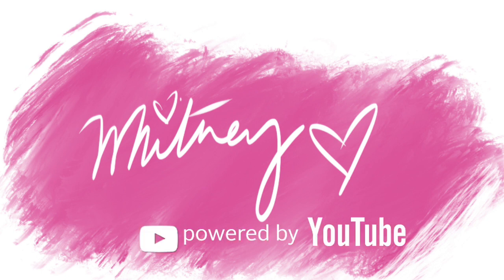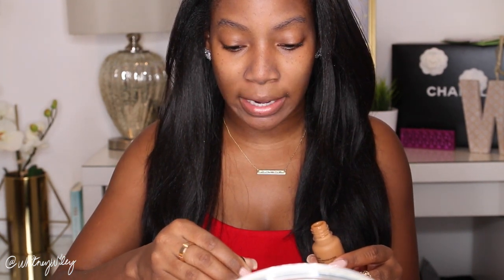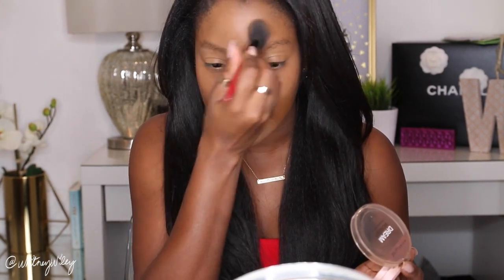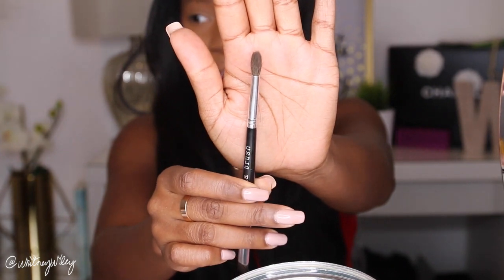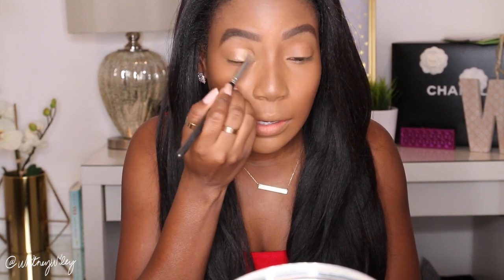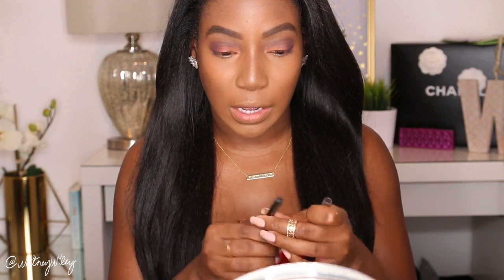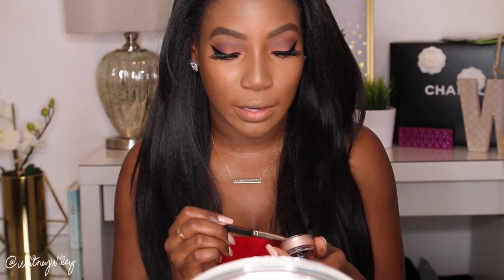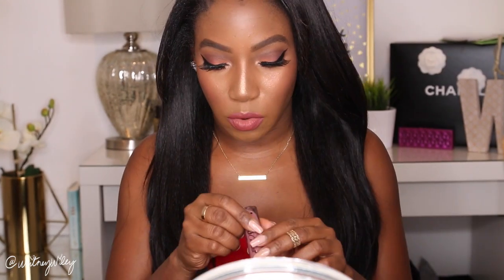VALENTINE MAKEUP TUTORIAL | Drugstore Look | Whitney Wiley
Happy Valentine's Day Everyone!!  I put together this Valentine's Day makeup tutorial that I thought would be great for a night out! I wanted to use new products from a recent drugstore haul to make a girly flawless look.  This blush and peachy tone talk through tutorial includes all affordable products.  I hope you enjoy the video and have a fabulous Valentines, no matter how you spend it! xoxo 💕💕

XO
 Whitney Wiley

▽ PRODUCTS MENTIONED

NYX Angel Veil Primer
NYX Total Control Foundation | Cappuccino
BH Cosmetics Foundation Brush
Wet n Wild Photofocus Concealer | Med / Deep Tan
Milani Retouch + Erase Concealer | Honey
L'Oreal Infallible Blend Artist Foundation Blender
Maybelline Dream Wonder Powder | Coconut
Nyx Cosmetics Sculpt & Highlight Face Duo | Espresso & Honey
Nyx Cosmetics Cheek Contour Duo Palette | Wine & Dine
Wet n Wild Photofocus Pressed Powder | Cocoa
Nyx Cosmetics Micro Brow Pencil | Espresso
Nyx Cosmetics Tinted Brow Mascara | Black
Inglot Amc Eyeliner Gel | 94
Inglot Amc Eyeliner Gel | 77
E.L.F. Mad for Matte 2 Eyeshadow Palette
L'Oreal Paris Infallible Silkissime Silky Pencil | Black
Almay One Coat Multi-Benefit Mascara
Nyx Cosmetics Wonder Pencil
e.l.f. Cosmetics Powder Blush Palette | Dark
Milani Spotlight Face & Eye Strobe Palette | Golden Light
Wet n Wild Megaglo Highlighting Powder | Crown Of My Canopy
Wet n Wild MegaLast Liquid Catsuit Lipstick | Give Me Mocha
Wet n Wild MegaLast Liquid Catsuit Lipstick | Rebel Rose